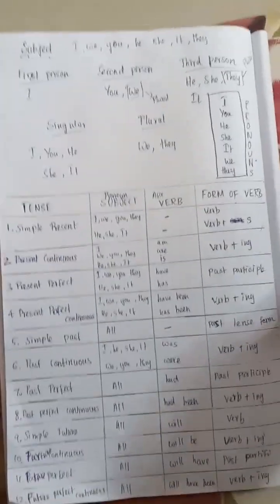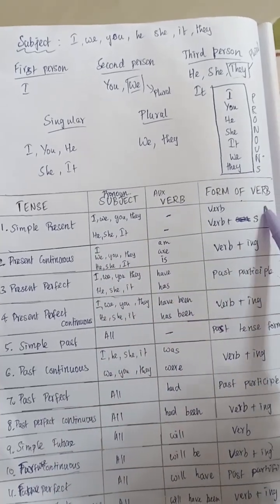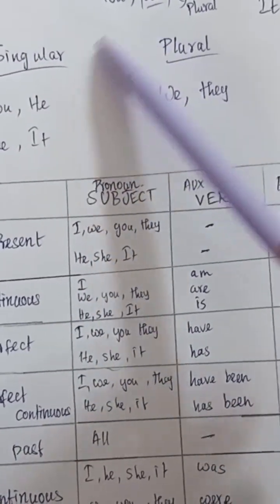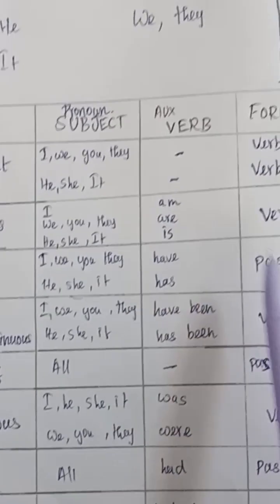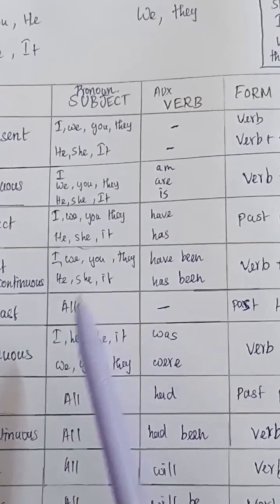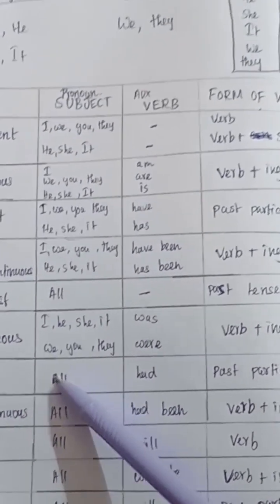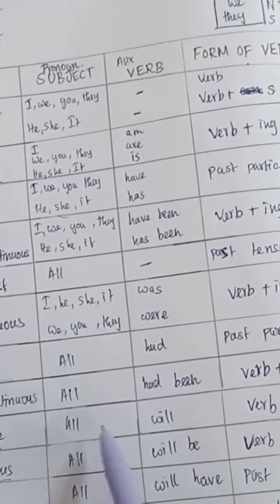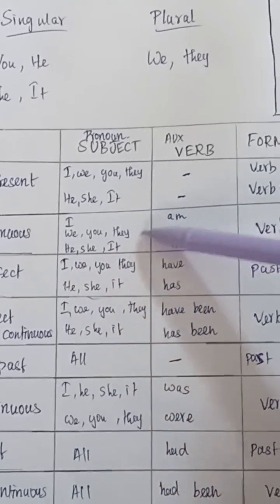Video on TENSES types, subject verb agreement